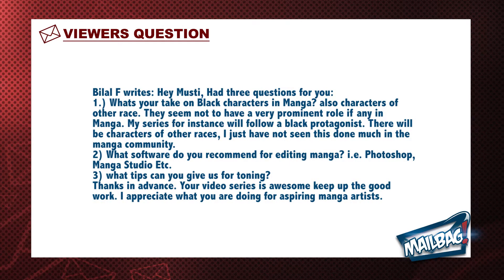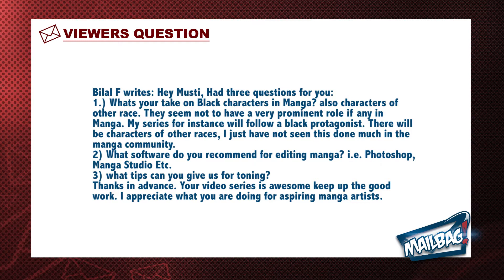Black Characters In Manga, Software For Manga, Tips For Toning - HTB MAILBAG!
about making manga.

This week we answered the following mangaka question:

Bilal F writes: Hey Musti, Had three questions for you:
1.) Whats your take on Black characters in Manga? also characters of other race. They seem not to have a very prominent role if any in Manga. My series for instance will follow a black protagonist. There will be characters of other races, I just have not seen this done much in the manga community.
2) What software do you recommend for editing manga? i.e. Photoshop, Manga Studio Etc.
3) what tips can you give us for toning?
Thanks in advance. Your video series is awesome keep up the good work. I appreciate what you are doing for aspiring manga artists.